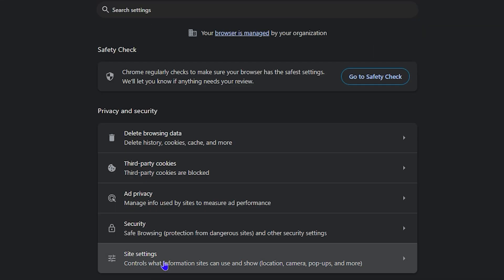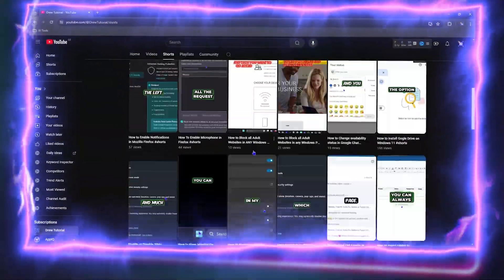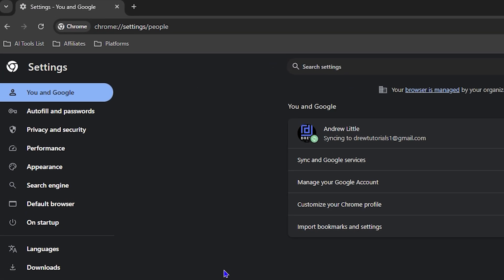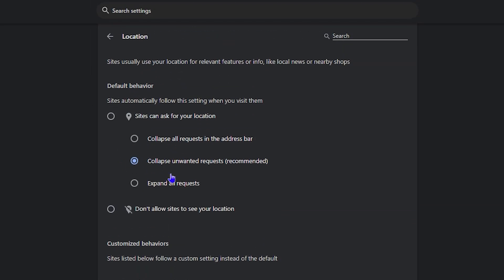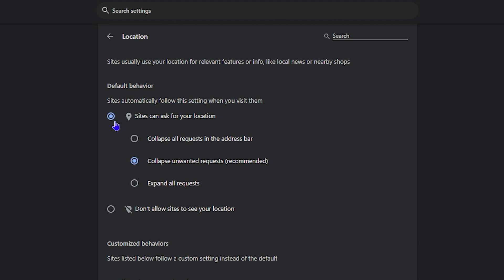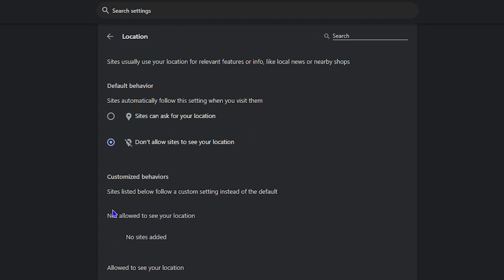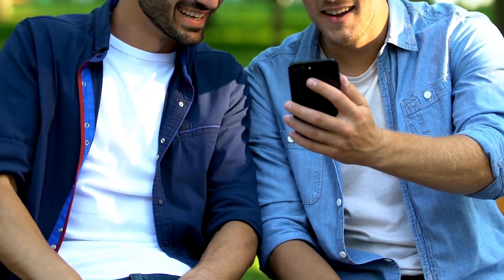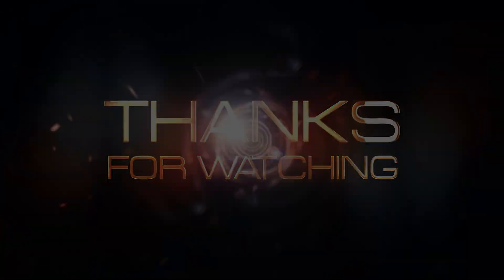How to Enable Location in Google Chrome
Want to get the most out of your Google Chrome experience? In this video, we'll show you how to enable location services in your browser.

In this video, you'll learn:

How to access Chrome's settings
How to find the privacy and security settings
How to enable location services
How to manage site permissions for location
By enabling location services, you can get more relevant search results, find nearby places, and use location-based features on your favorite websites. 1
 1.
How Google uses location information – Privacy & Terms

SEO
► (Related Queries covered in this video)